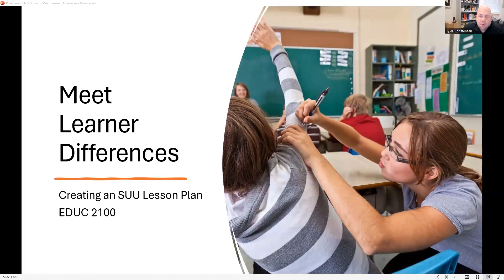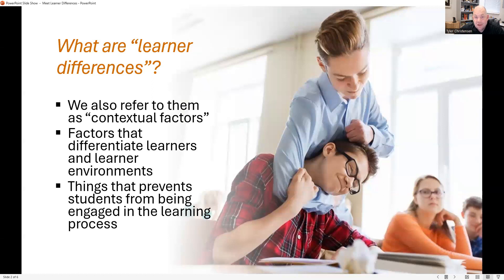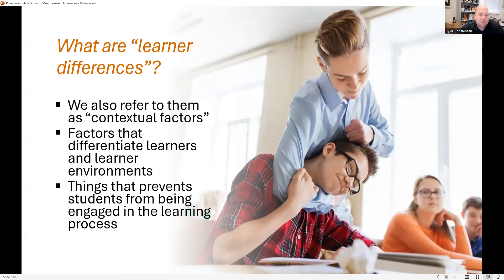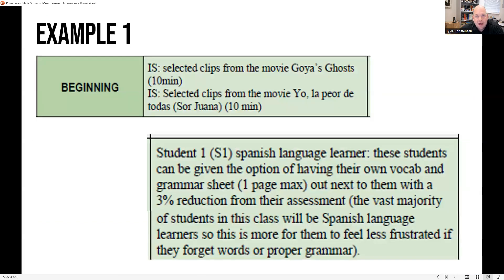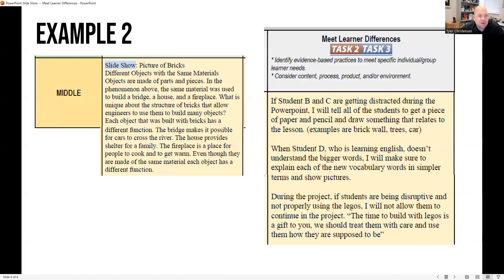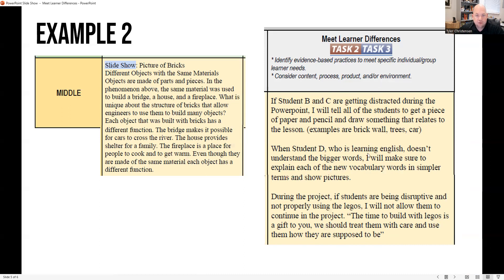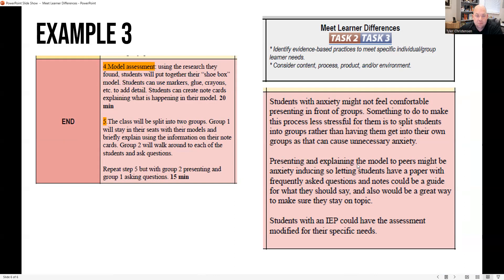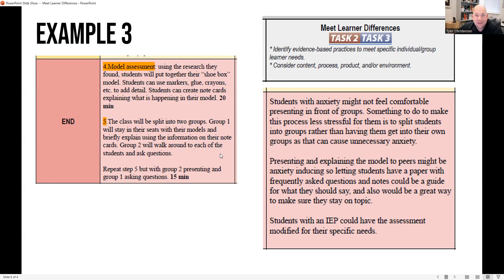Meeting Learner Differences (SUU Lesson Plan template)